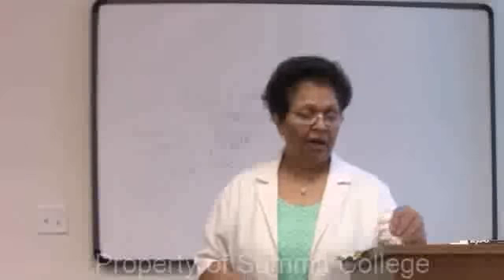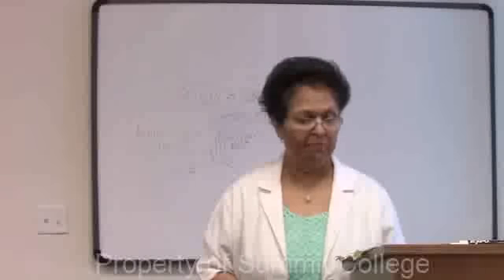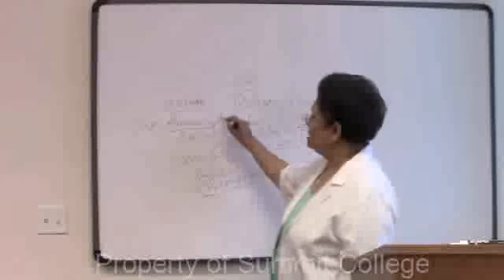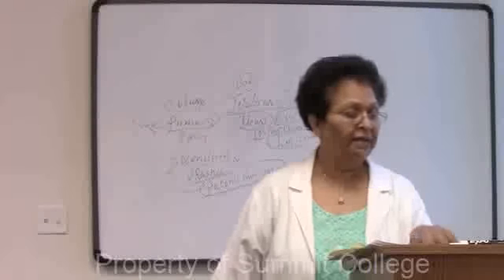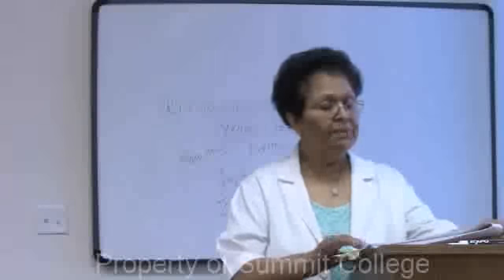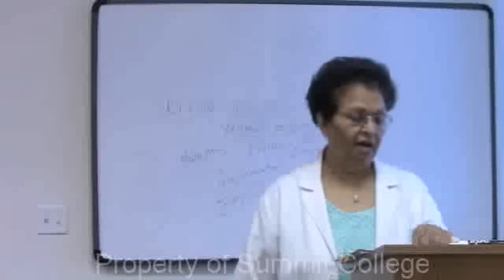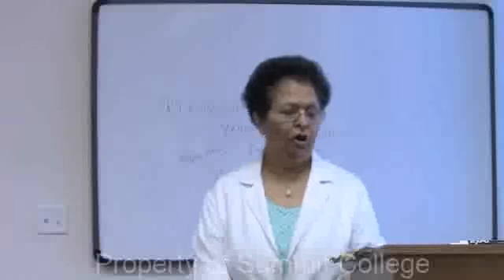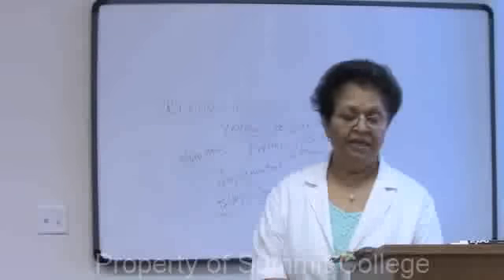Comprehensive Review Video 15